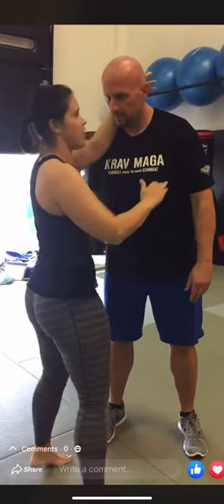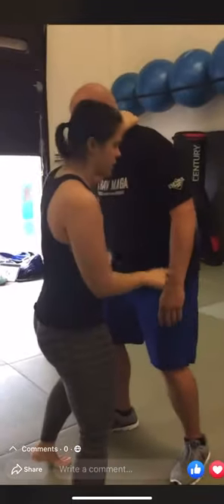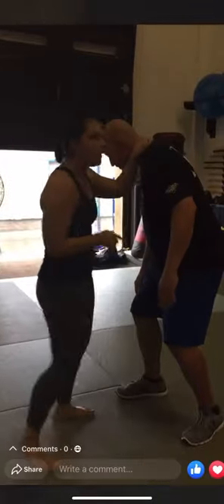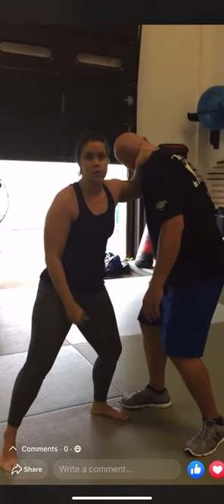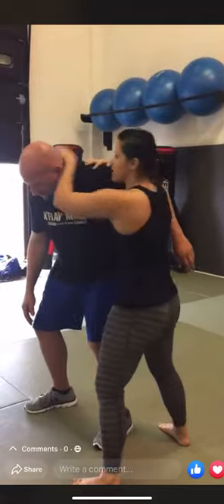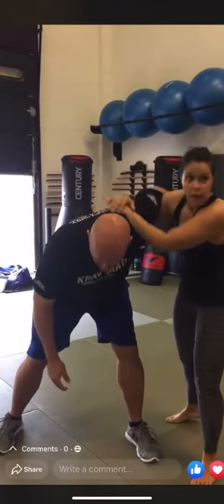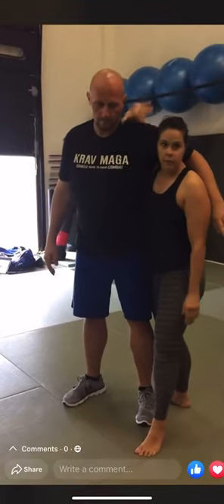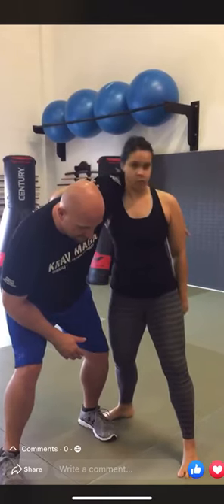Different types of controls in the Krav Maga side clinch